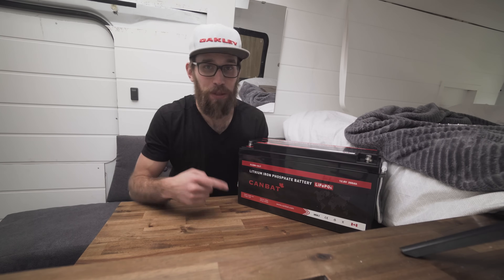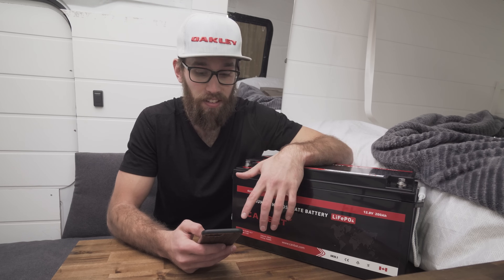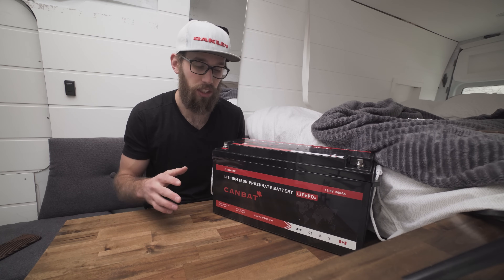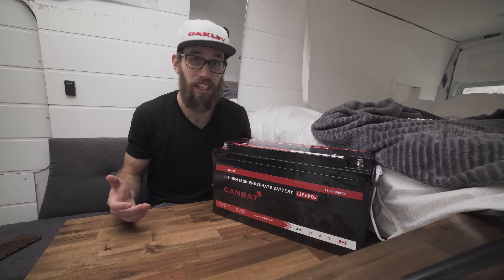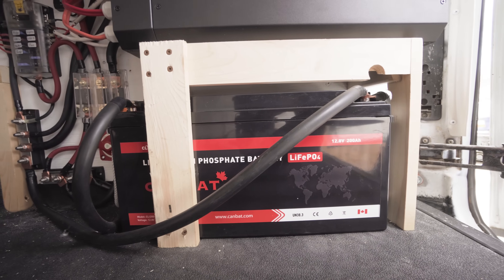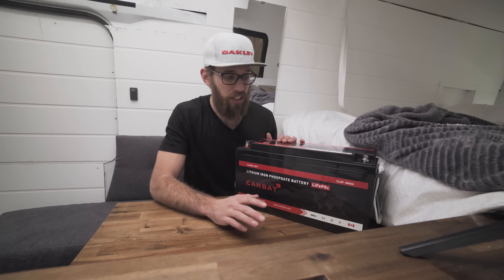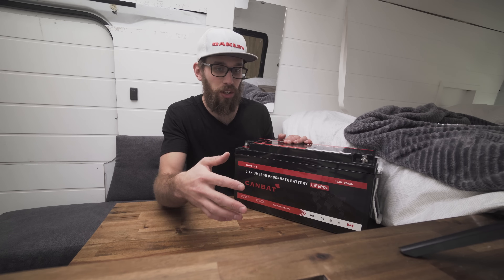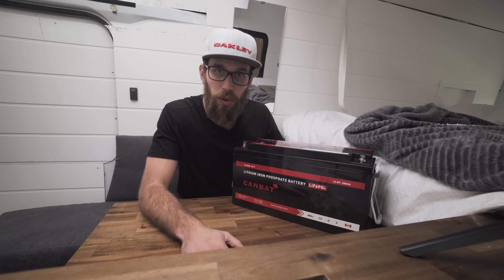Lithium Battery for Solar System in Campervan: Canbat Cold Weather Battery Review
Lithium Battery for Solar System in Campervan: Canbat Cold Weather Battery Review // This Lithium ion battery for a campervan solar system by Canbat is our favorite option for a DIY, off grid solar system. The biggest difference with the cold weather lithium battery is charging the 12v solar battery in temperature below 0 degrees. This is not the case with Renogy or Battle Born. Watch this video for a full review on what we chose for our dodge sprinter van build!